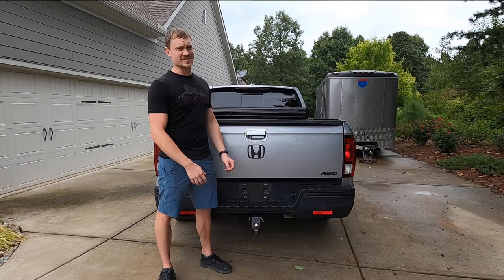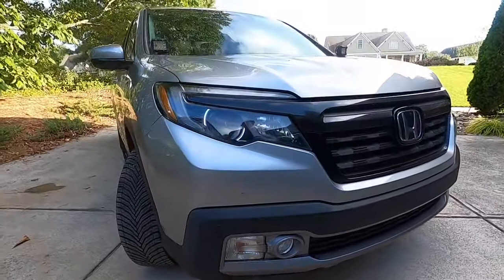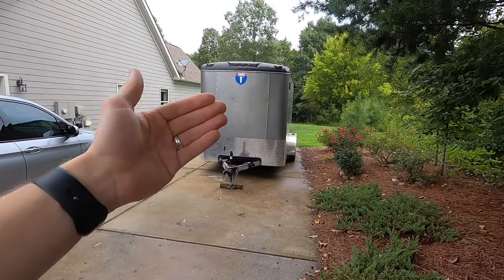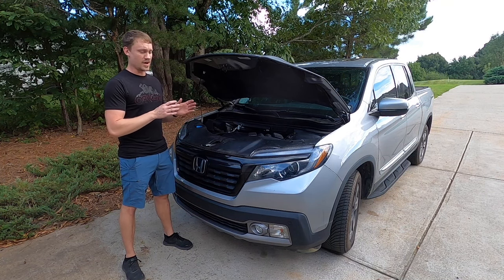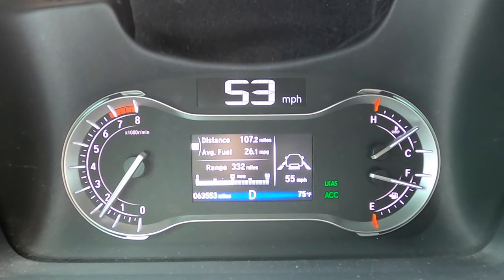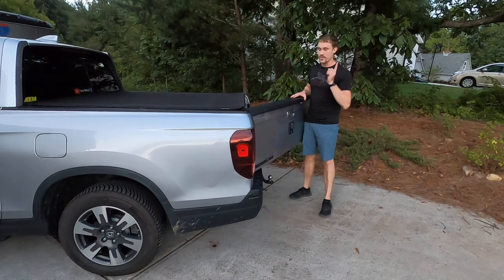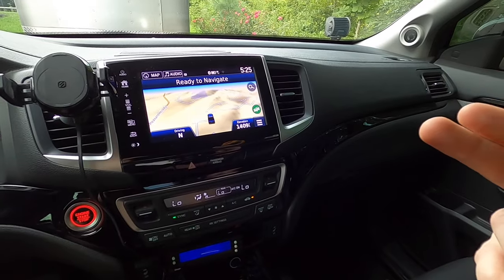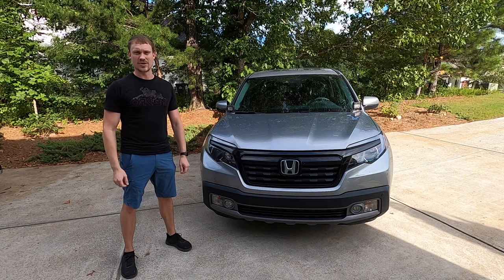10 Things I dislike about the Honda Ridgeline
The Honda Ridgeline may be one of the best underrated trucks in the world but like all vehicles there are things that can be improved upon. Here are my top 10 things Honda could improve on the Ridgeline to make it even better.

Running Board
Scangauge 2
Tonneau Cover
Pod lights